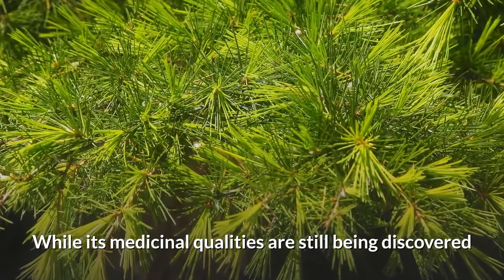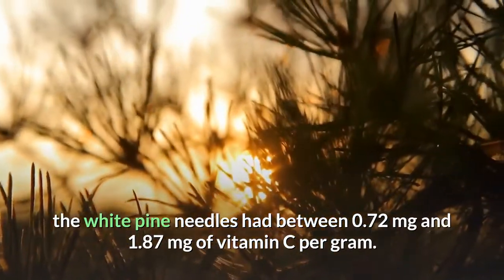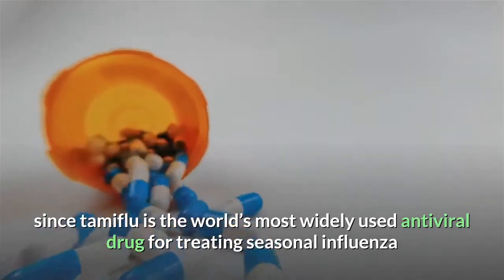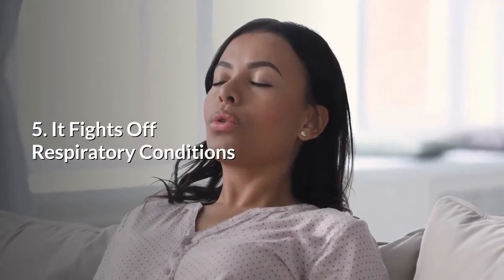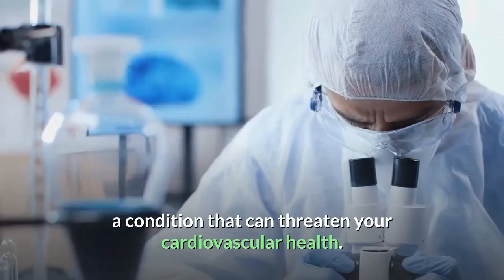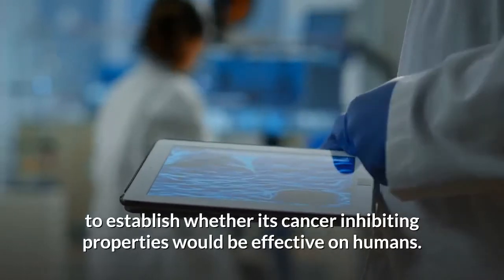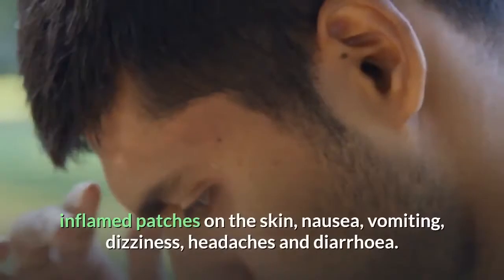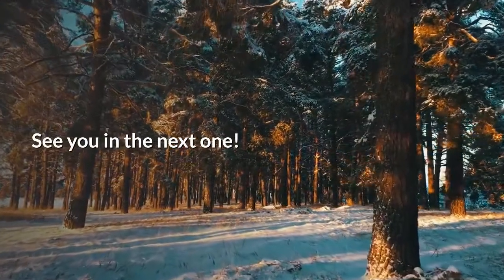Pine Needle Tea | 10 Benefits of Pine Needle Tea & Oil That Will SURPRISE You